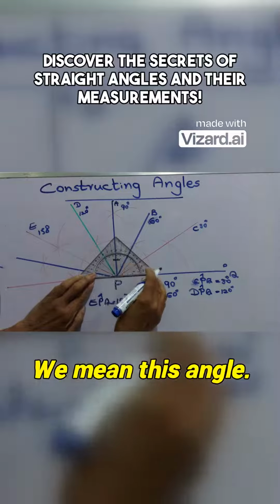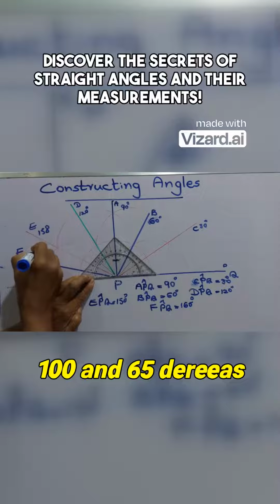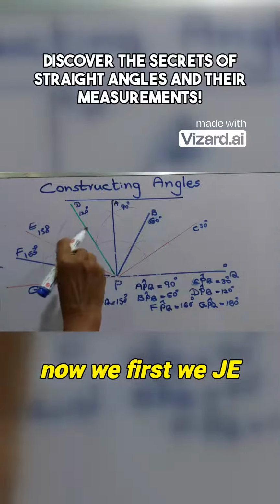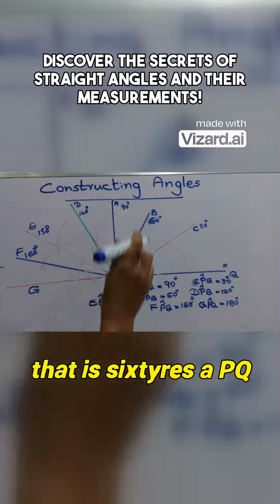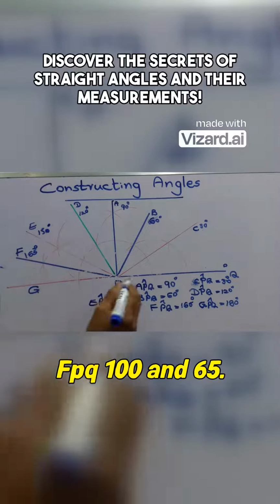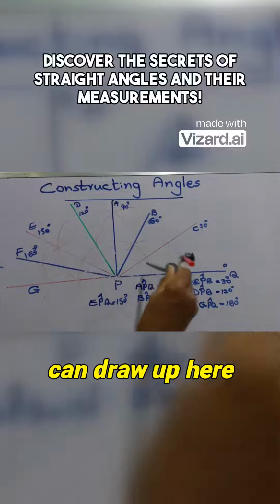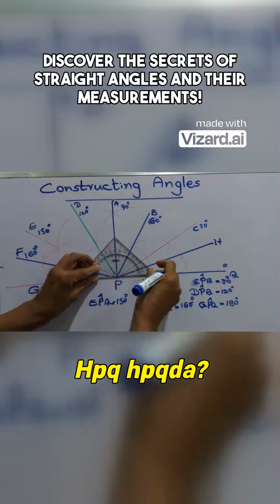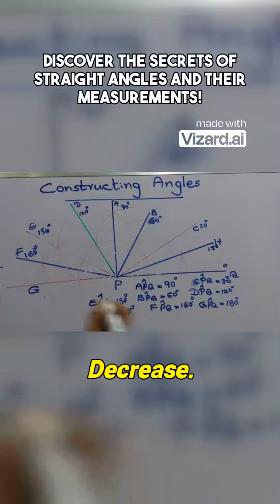Discover the secrets of straight angles and their measurements!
Discover the fascinating world of angles in this Basic Mathematics tutorial! From terminology to practical applications, we've got you covered.